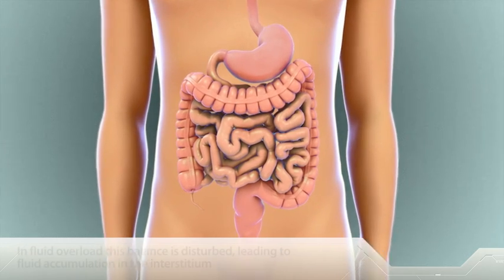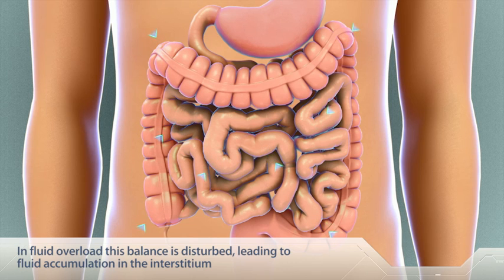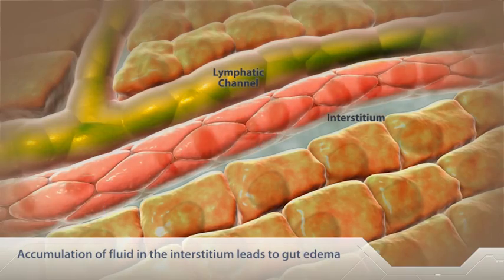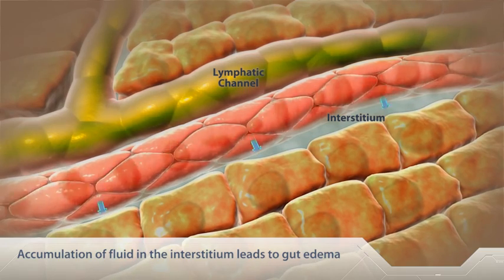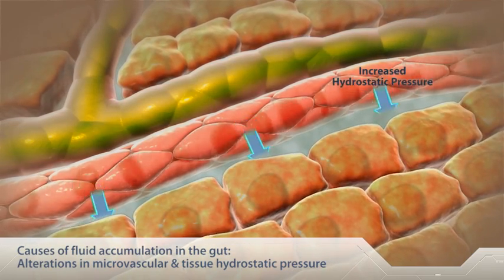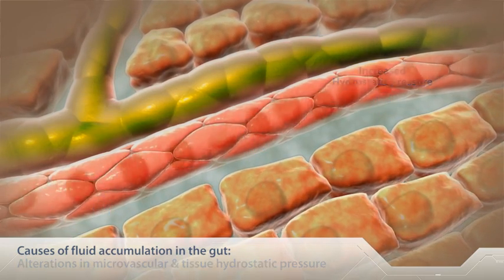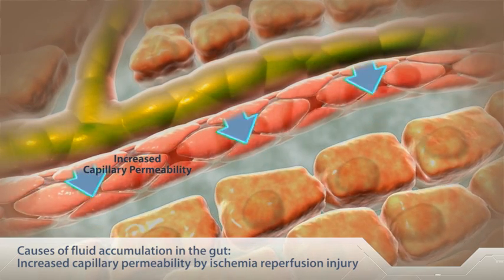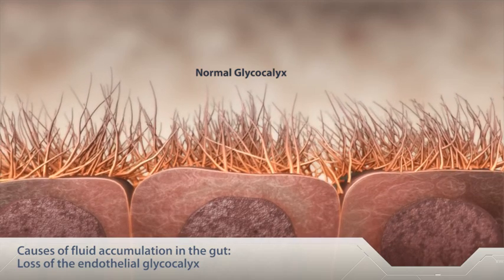Consequences of Fluid Overload - Gut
Animation created for the Ukidney site and Fresenius-Kabi Canada. To see the entire microsite visit: Consequences of Fluid Overload

INVIVO is now Red Nucleus Medical Communications.